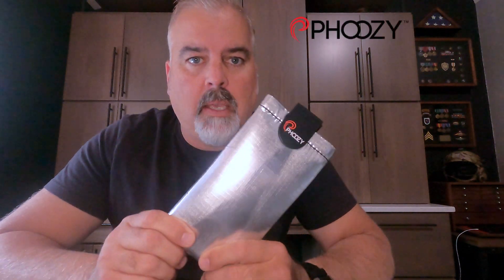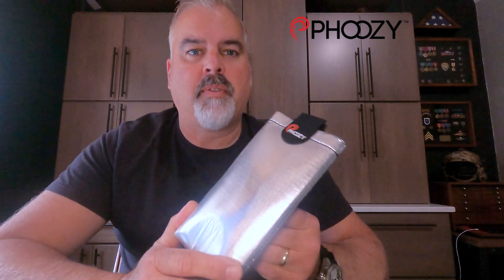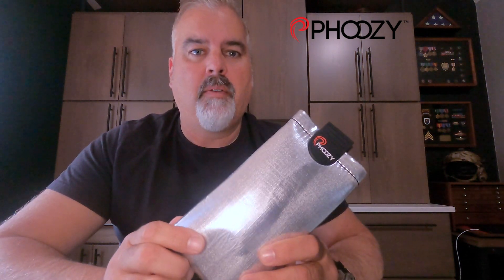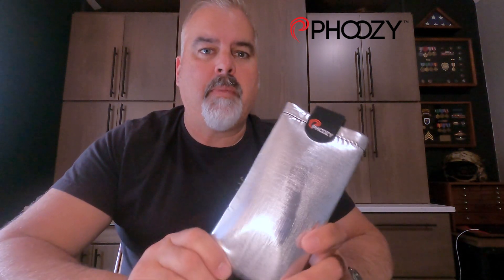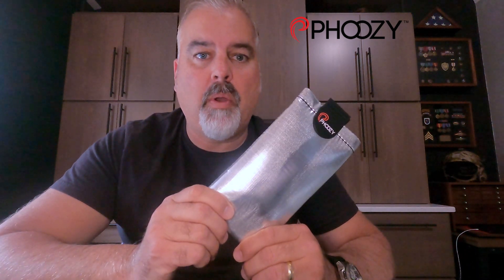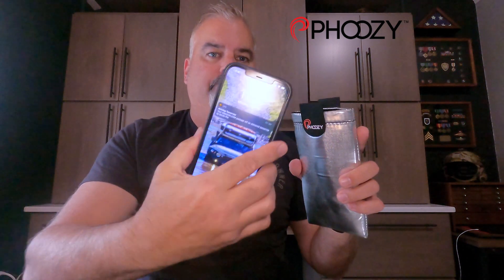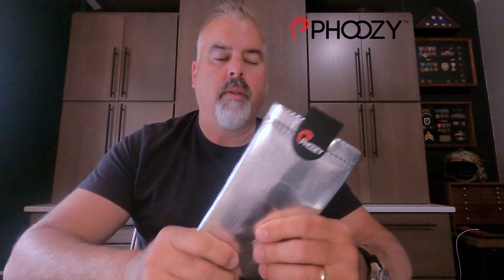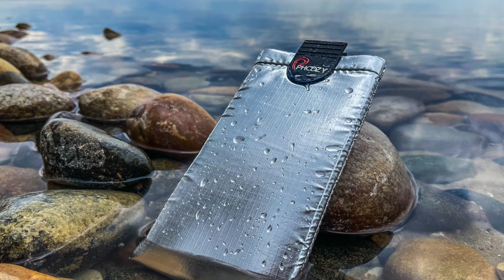Phoozy XP3 Review | NASA Technology for your Smartphone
Phoozy's patented Chromium Thermal Barrier™, made from NASA technology, helps prevent overheating in the sun and extends battery life in the cold. Because dead phones suck.